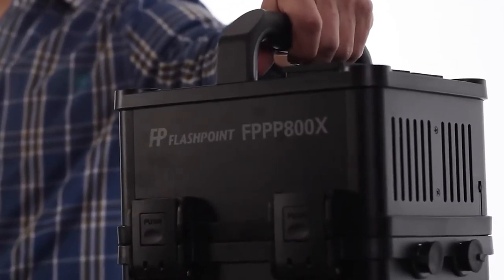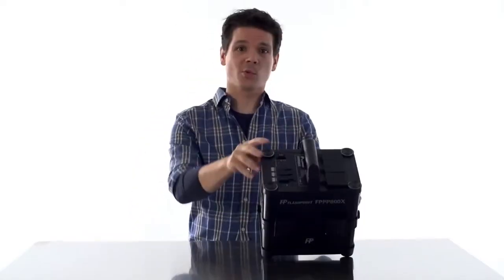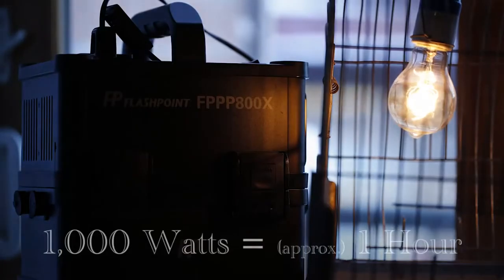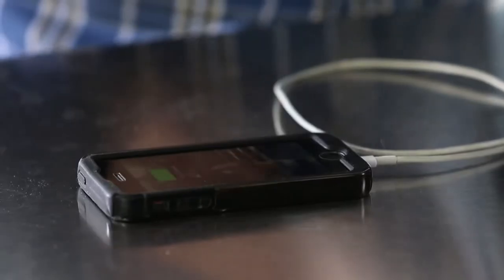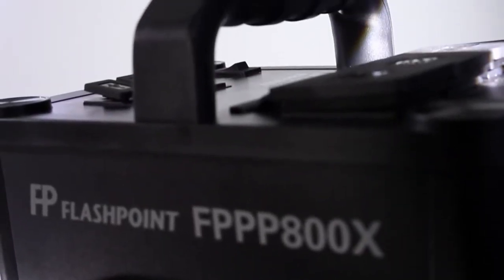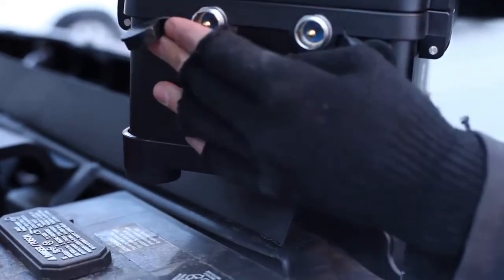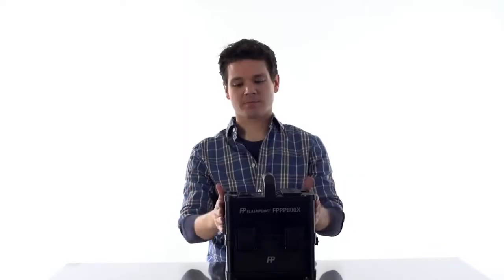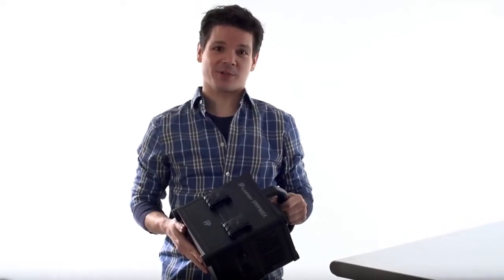Power Station : Flashpoint